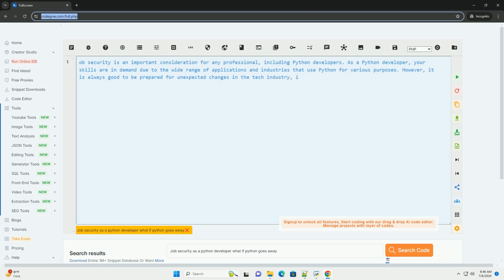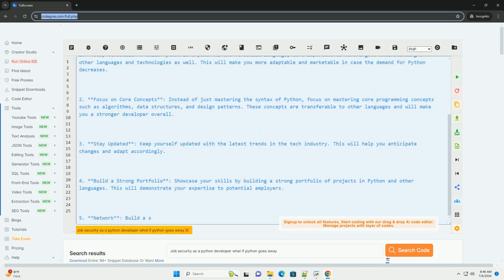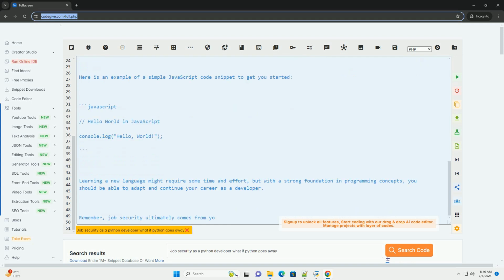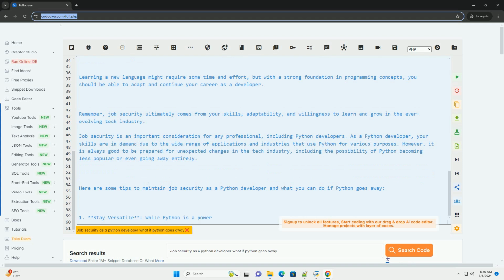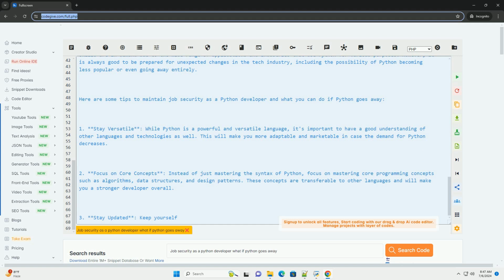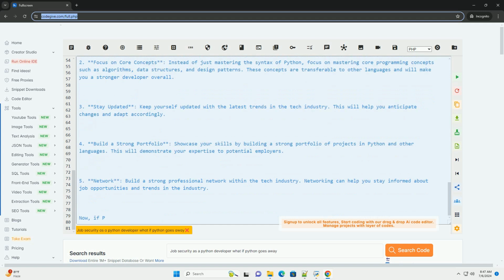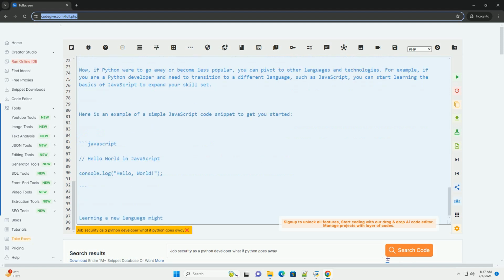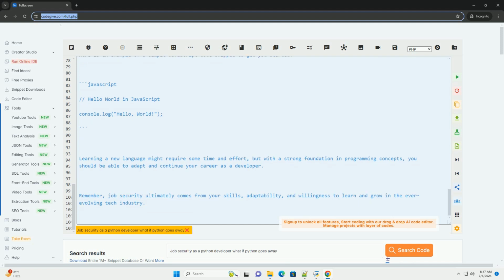Job security as a python developer what if python goes away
job security is an important consideration for any professional, including python developers. as a python developer, your skills are in demand due to the wide range of applications and industries that use python for various purposes. however, it is always good to be prepared for unexpected changes in the tech industry, including the possibility of python becoming less popular or even going away entirely.

here are some tips to maintain job security as a python developer and what you can do if python goes away:

1. **stay versatile**: while python is a powerful and versatile language, it's important to have a good understanding of other languages and technologies as well. this will make you more adaptable and marketable in case the demand for python decreases.

2. **focus on core concepts**: instead of just mastering the syntax of python, focus on mastering core programming concepts such as algorithms, data structures, and design patterns. these concepts are transferable to other languages and will make you a stronger developer overall.

3. **stay updated**: keep yourself updated with the latest trends in the tech industry. this will help you anticipate changes and adapt accordingly.

4. **build a strong portfolio**: showcase your skills by building a strong portfolio of projects in python and other languages. this will demonstrate your expertise to potential employers.

5. **network**: build a strong professional network within the tech industry. networking can help you stay informed about job opportunities and trends in the industry.

now, if python were to go away or become less popular, you can pivot to other languages and technologies. for example, if you are a python developer and need to transition to a different language, such as javascript, you can start learning the basics of javascript to expand your skill set.

here is an example of a simple javascript code snippet to get you started:

learning a new language might require some time and effort, but with ...

python run away
python throw away return value
python round away from zero
monty python away from it all

python run away
0 python list
python throw away variable
python replace none
python replace only last occurrence
python developer certification
python developer